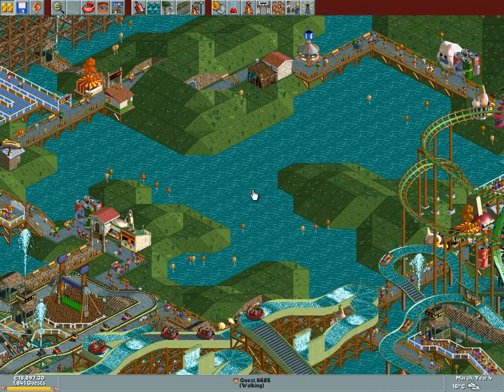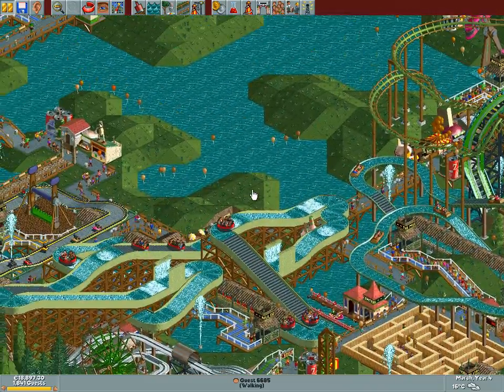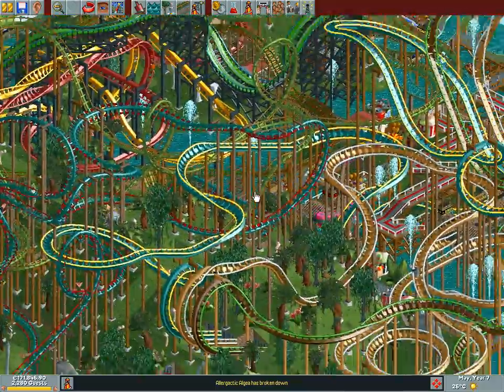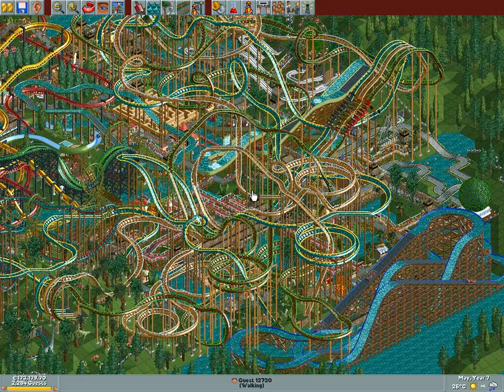Rollercoaster Tycoon Corkscrew Follies #172 (Swamp Cove: Timelapse)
There was still a challenge left standing when we finished this park. It has been like that for a long time, but never did we have an opportunity to give it yet another attempt. This time we had the opportunity: we had time, space and money to give it yet another shot!